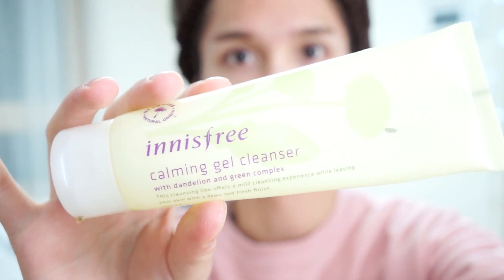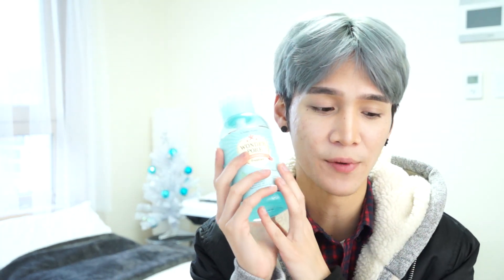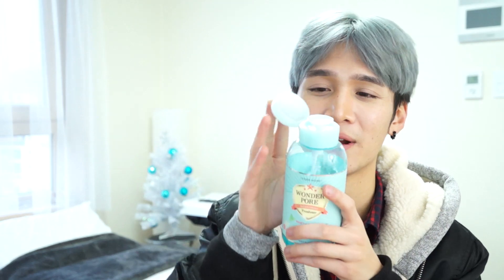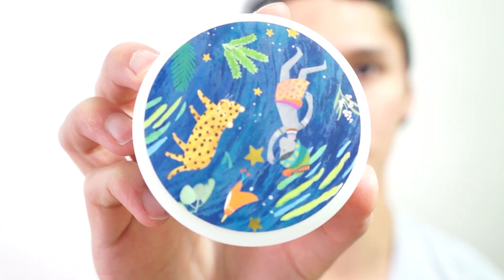Best Korean Skincare Products of 2015 - Edward Avila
Products Mentioned:
Clensure Cleansing Device
Olive Young Cleansing Sponge
TroiAreuke GPS Mask